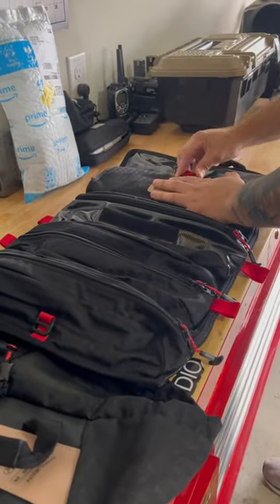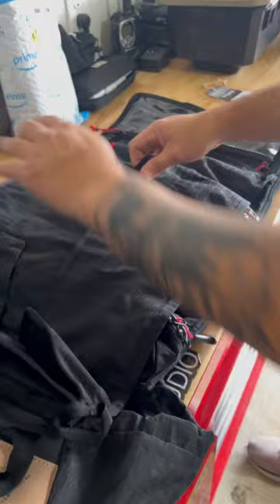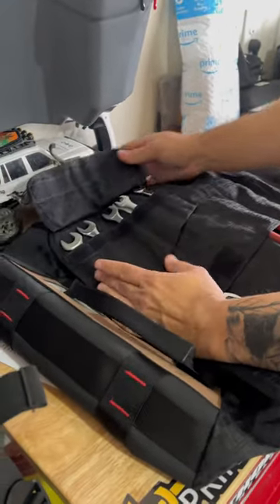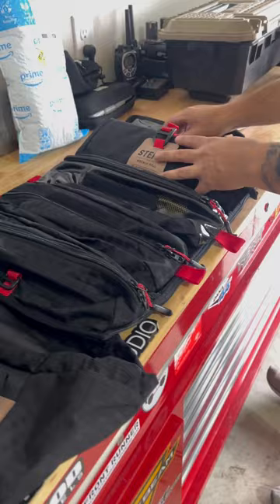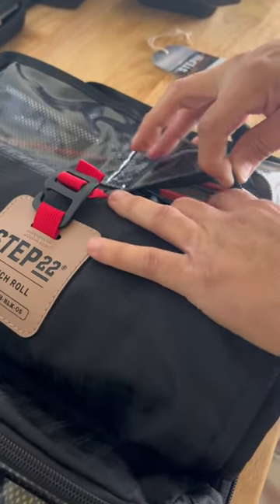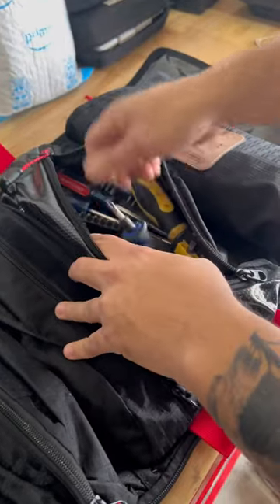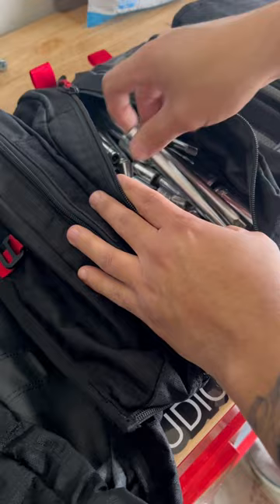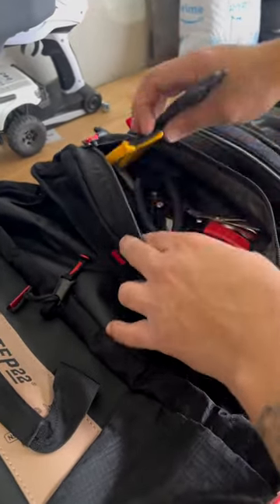Pangolin tool roll setup!